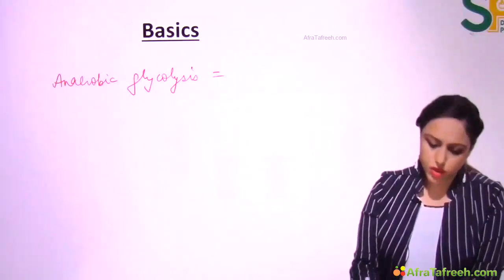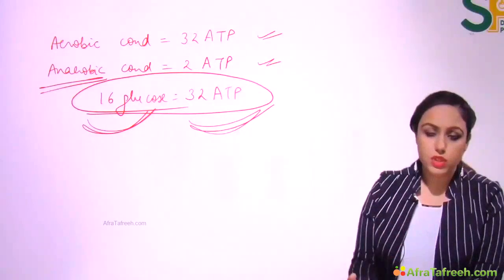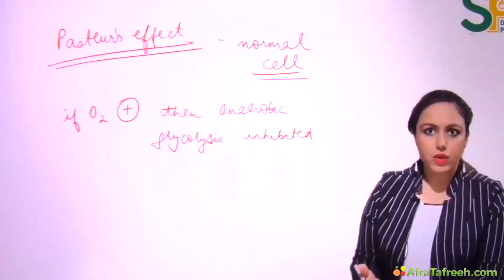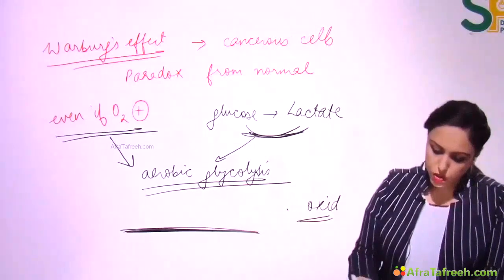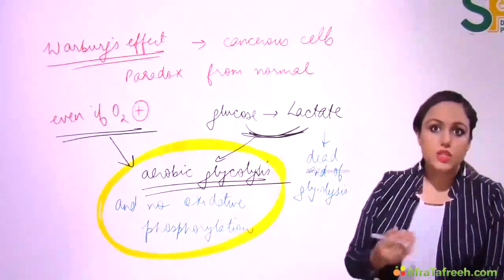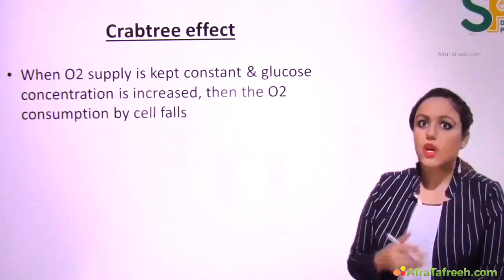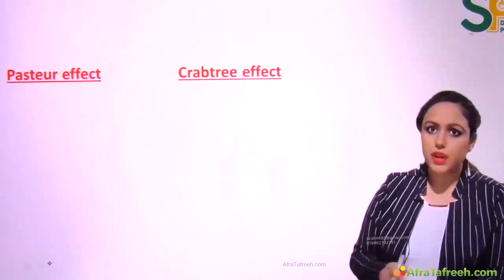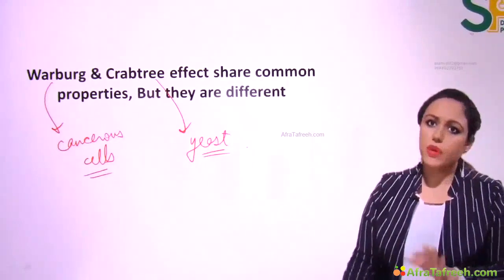carbohydrate metabolism : pasteur's, Warburg and Crabtree effect